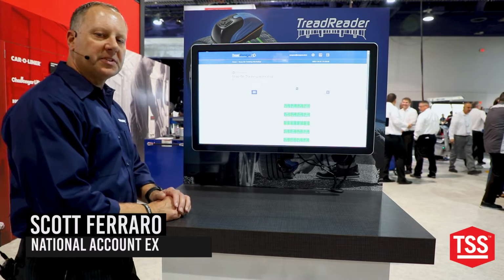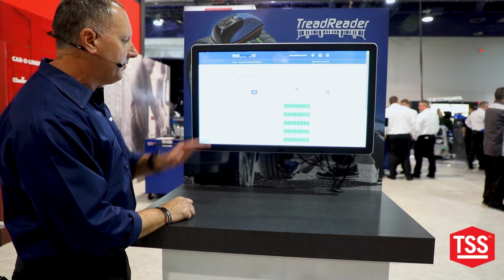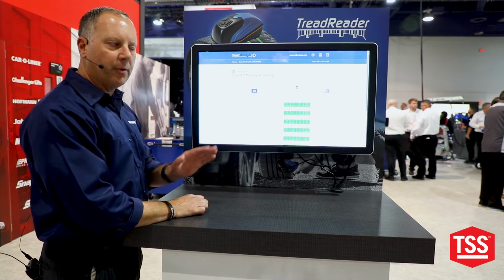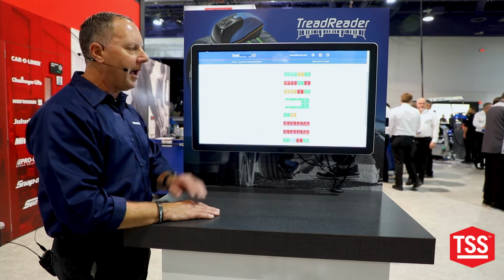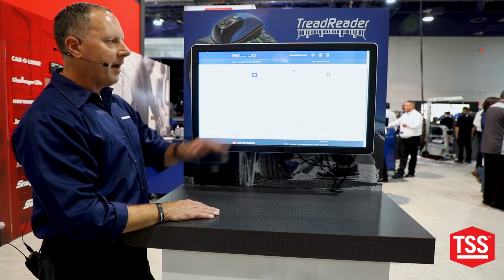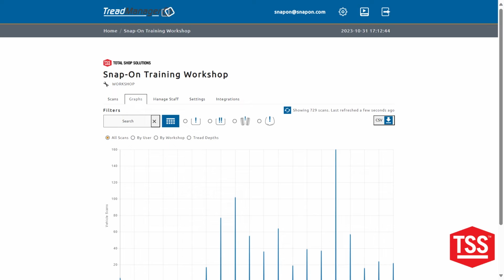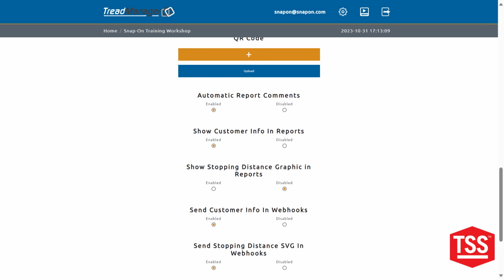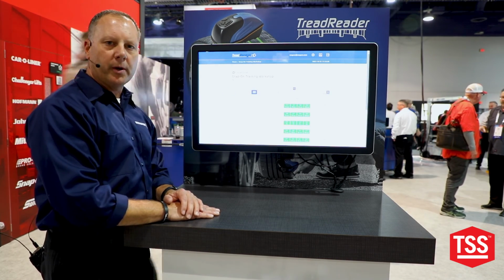TreadManager Software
While utilizing the TreadReader for tire measurement the information is populated within our TreadManager software. Watch us explore the software and the details you may provide to your customers.